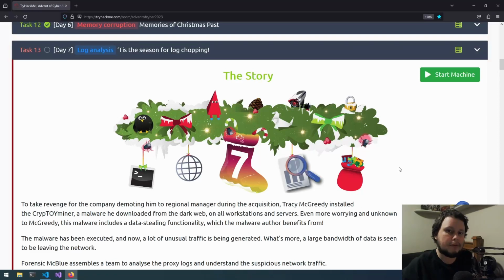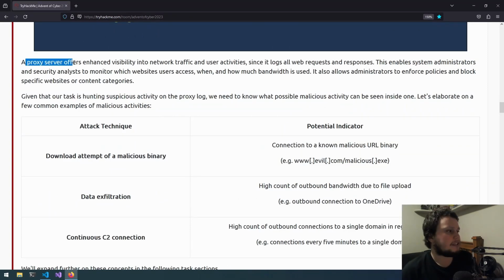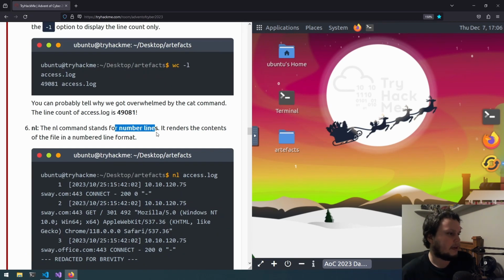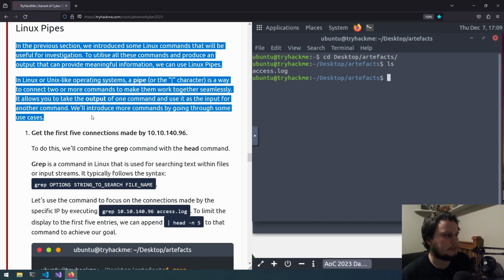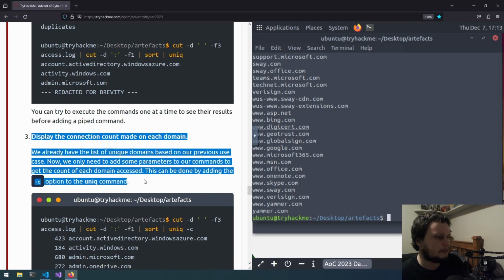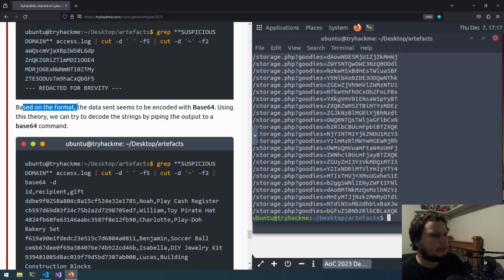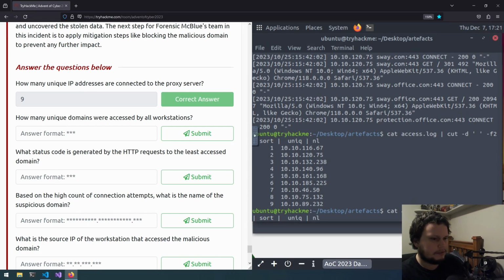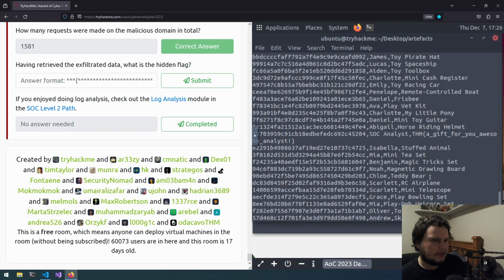Advent of Cyber 2023 - Day 7: 'Tis the season for log chopping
This is the day seven challenge for Advent of Cyber 2023 and this is a log analysis challenge called 'Tis the season for log chopping